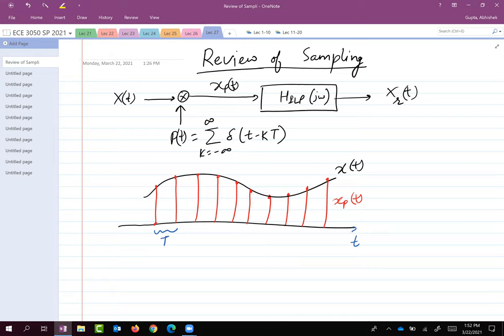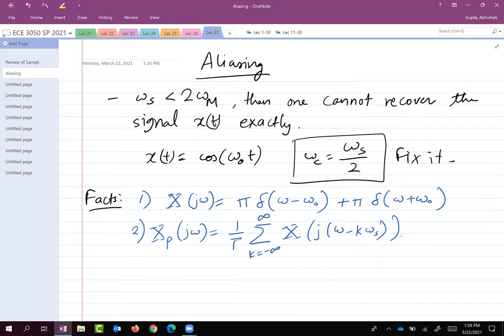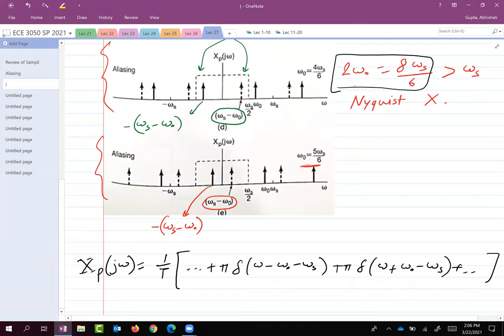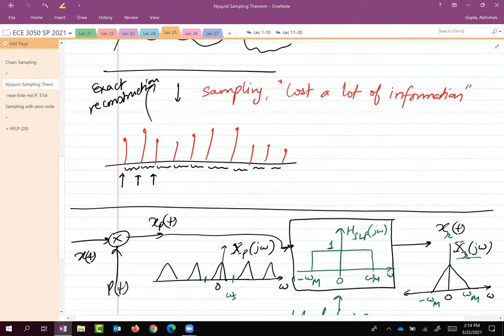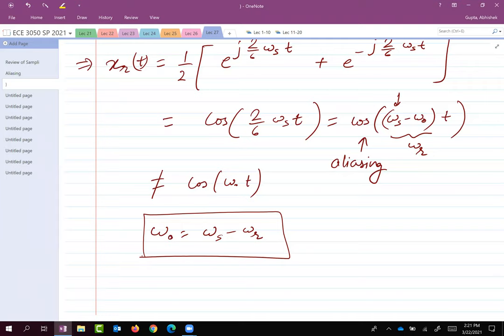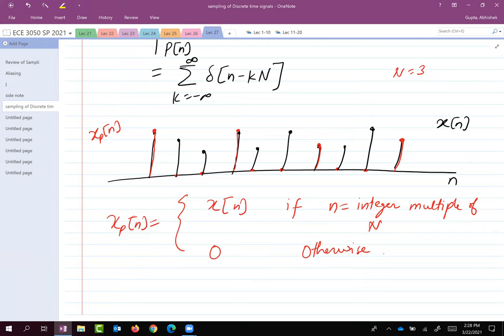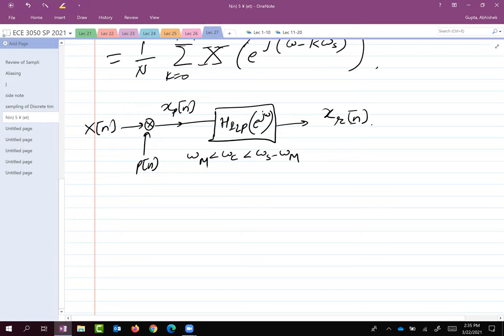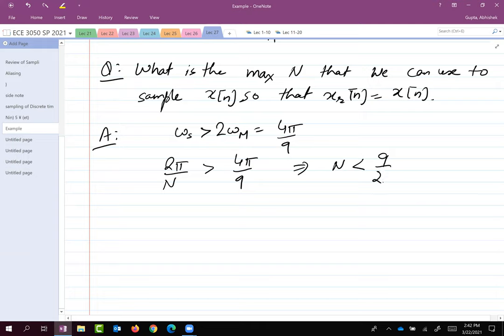ECE 3050: Signals and Systems Lec 27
Aliasing, sampling for discrete time systems